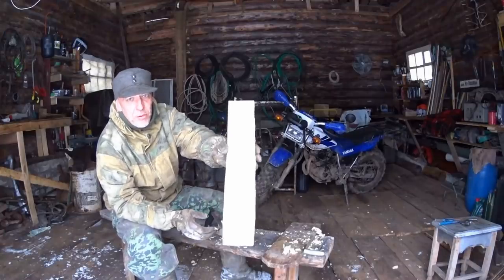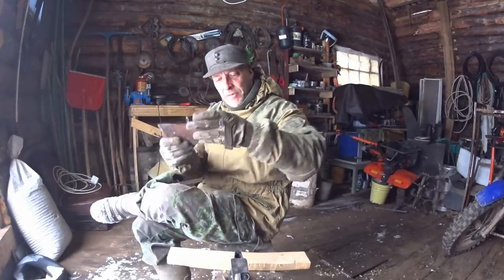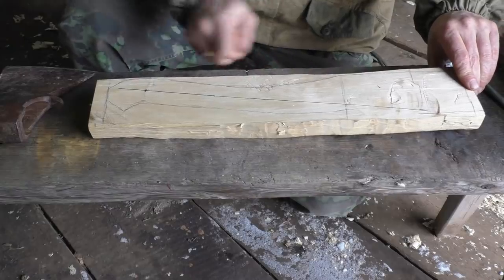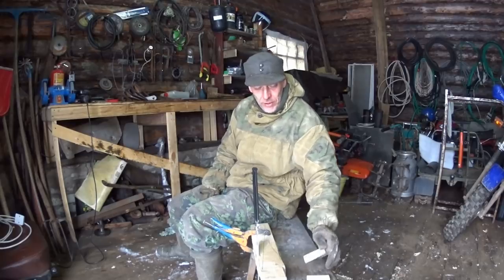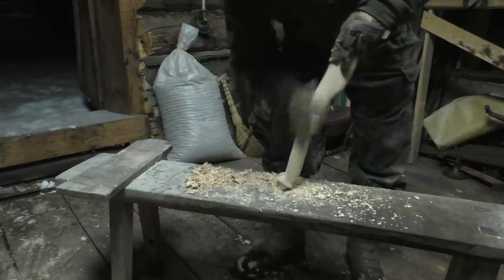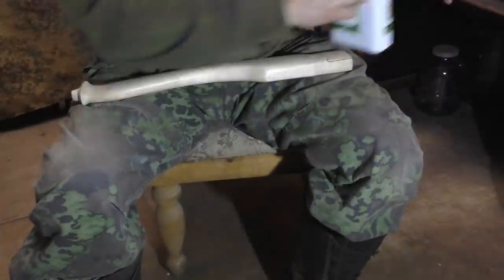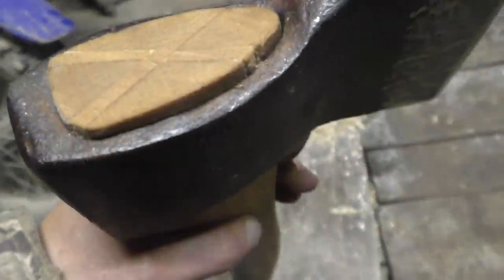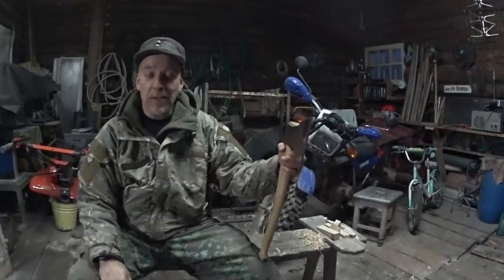Making An 18th Century Carpenters Axe 2019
- Here Is How I Made An 18th Century Carpenters From An Old Axe Head And Slow Dried Birch Wood For The Handle. The Wood Have Been Drying For More Than 2 Years.
Gear:
Yamaha TW200 2007
Sony AS100V
Sony FDR-X3000
Panasonic HC-V770